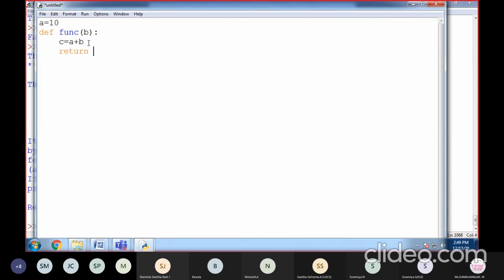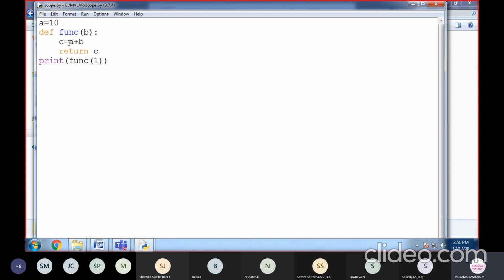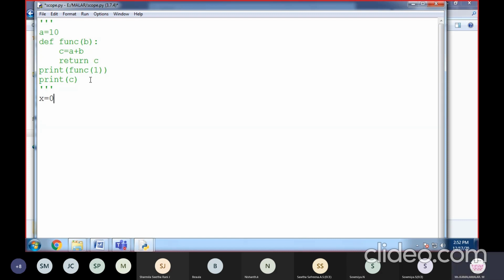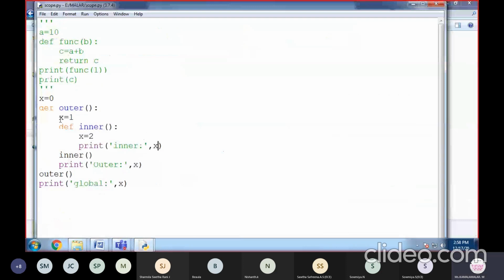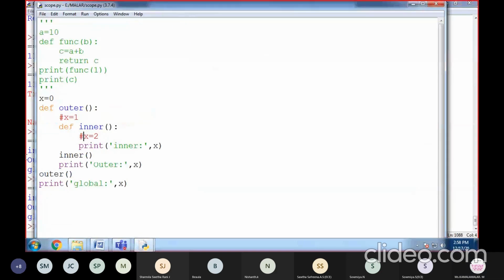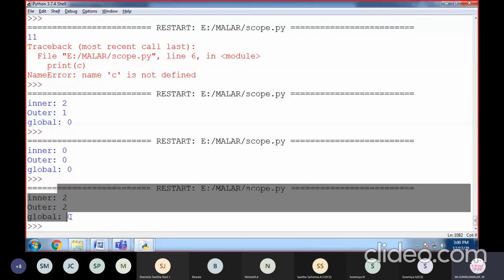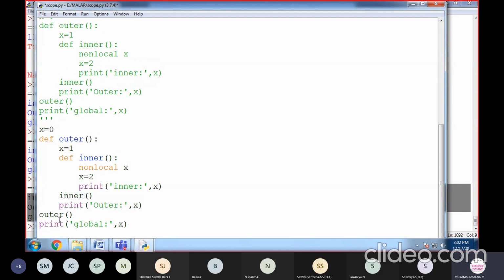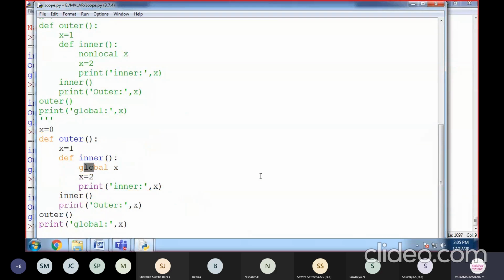Nested Function Definition in Tamil|Global and nonlocal variable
Scope of variable